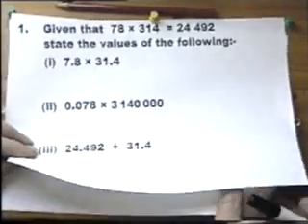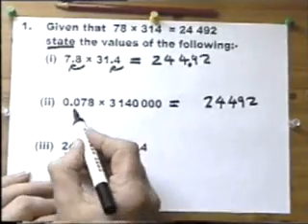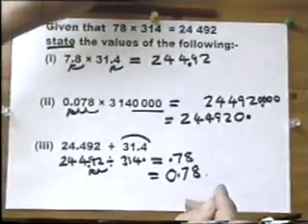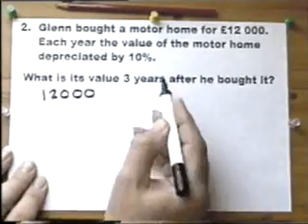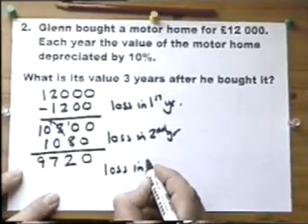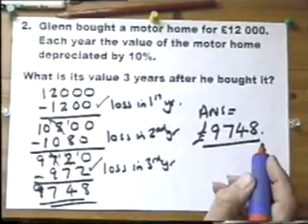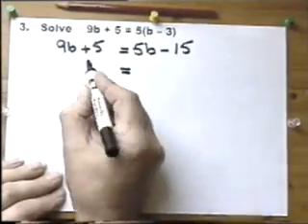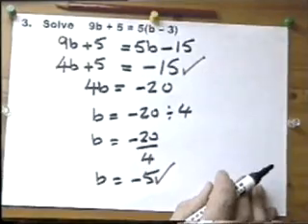GCSE HIGHER exam paper from PART 1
A sample video clip from GCSE Mathematics paper 5, 2003 at the Higher Level, presented by mathstutor.biz.